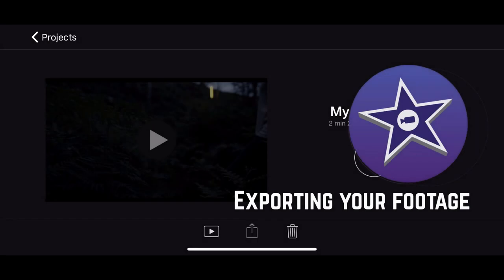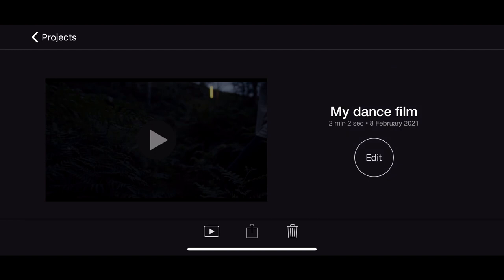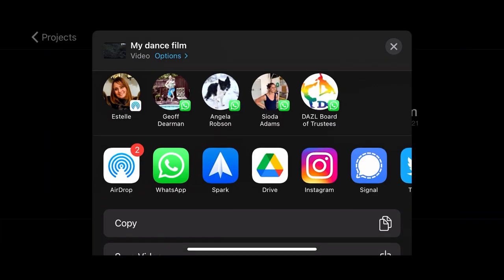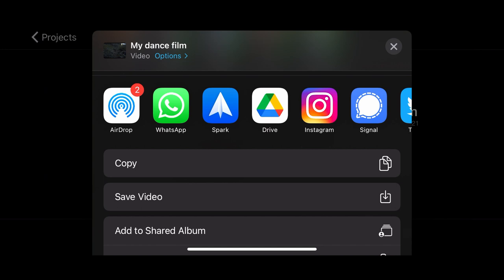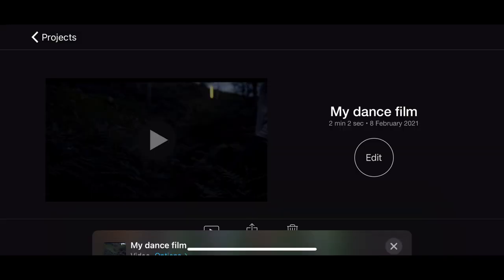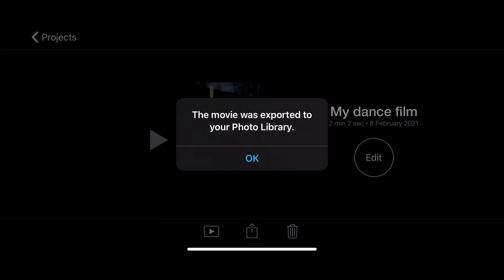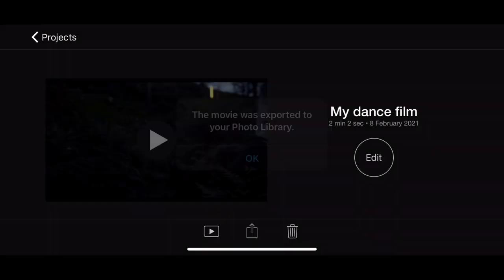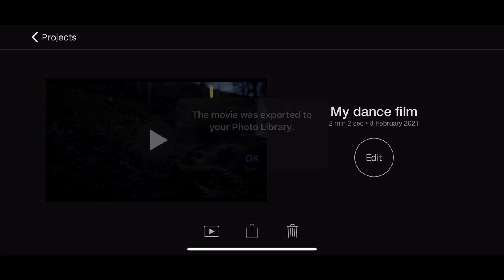Exporting your footage from iMovie